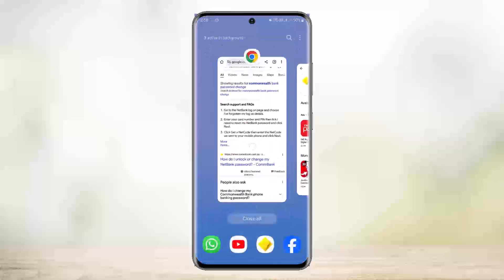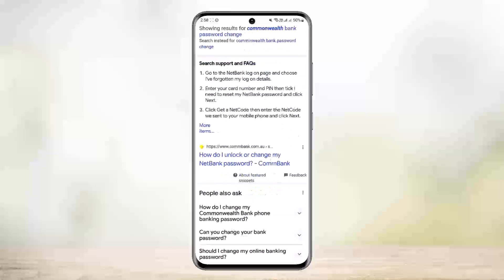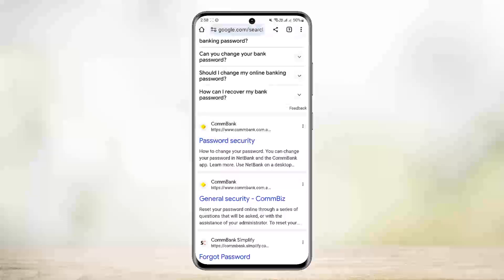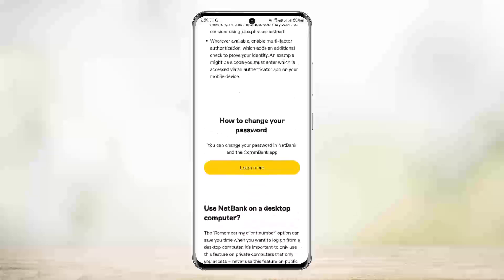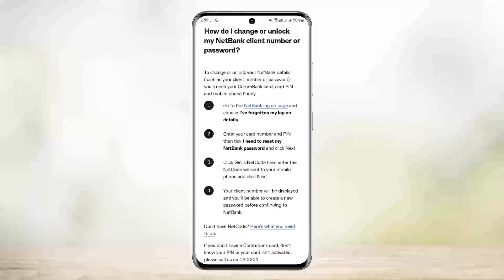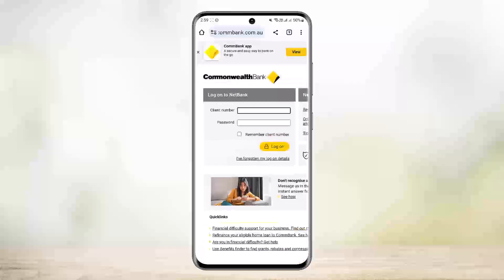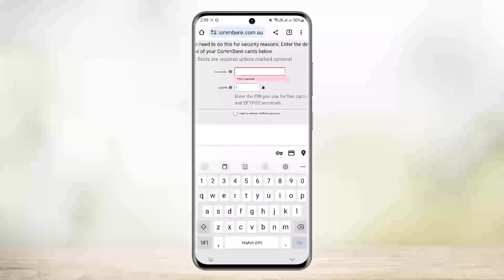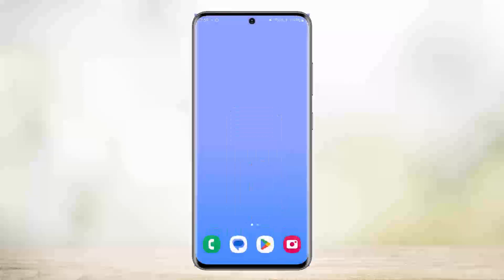Comm Bank - How to Change Password of Commonwealth Bank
In this tutorial video, I will simply show you how to change password of Commonwealth bank app / online account. So just make sure to watch this video till the end.

~ Video Chapters:
0:00 Introduction
0:25 Change Password
1:33 Outro